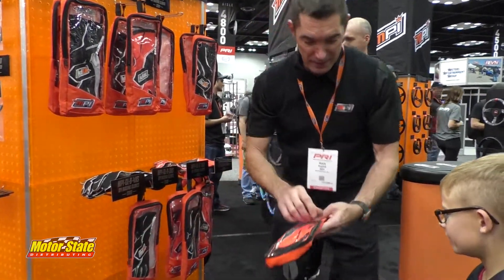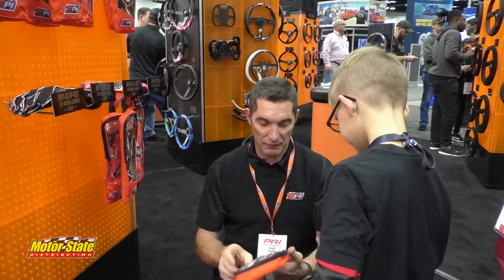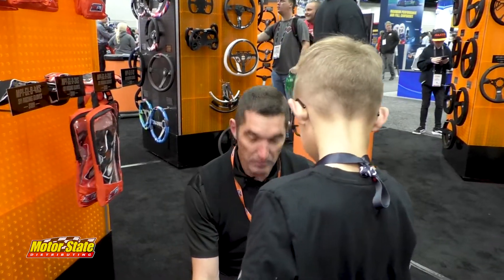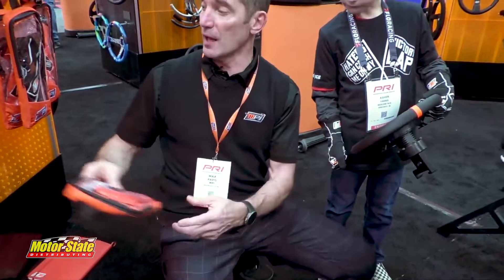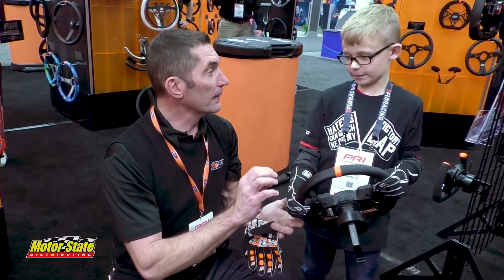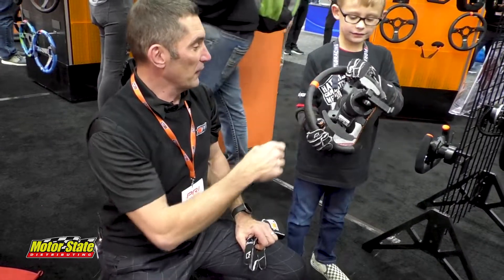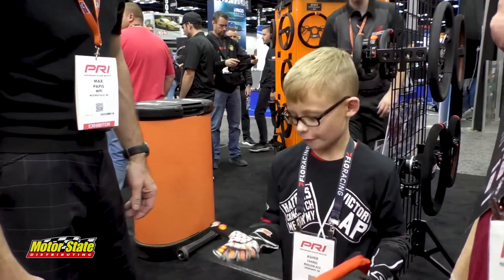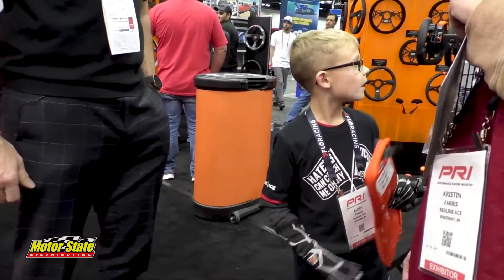MPI - Max Papis Innovations - Racing Gloves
MPI - Max Papis Innovations Introduces Racing Gloves
Internal Stitching, Silicone Palms and Fingers, Pre-curved
Offers Excellent Steering Wheel Feel
Sizes: 4XS - XL
SFI3.3/5 Rated